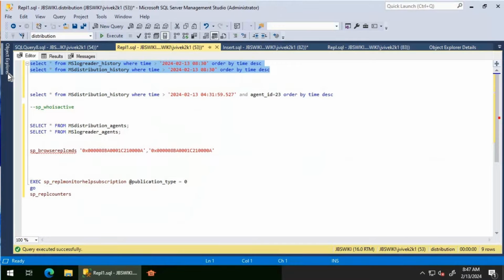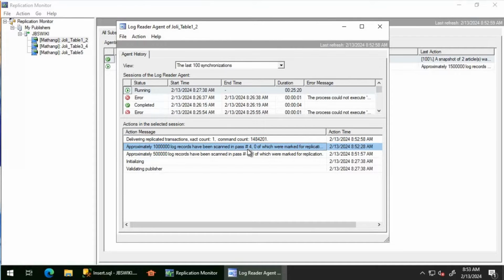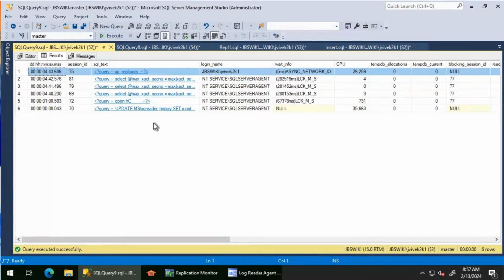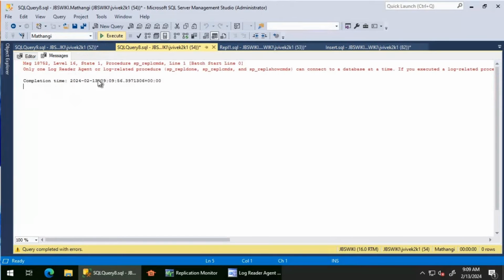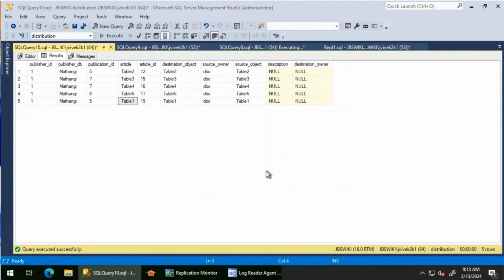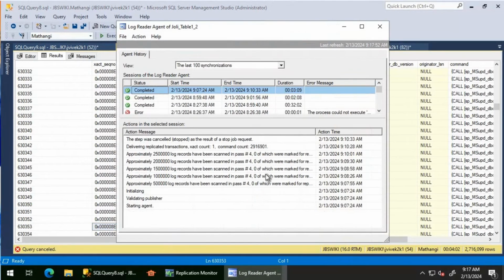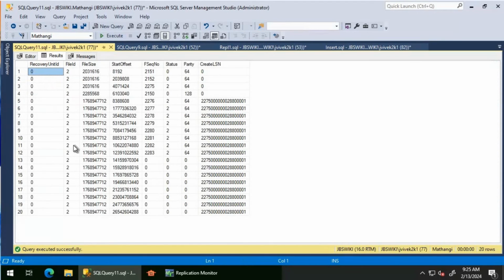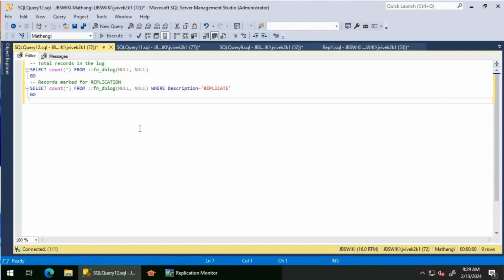Transactional Replication Series: Log Reader Agent - 0 of which were marked for replication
Transactional Replication Series: Log Reader Agent - Approximately 9500000 log records have been scanned in pass # 4, 0 of which were marked for replication.

Approximately 9500000 log records have been scanned in pass # 4, 0 of which were marked for replication.

Msg 18752, Level 16, State 1, Procedure sp_replcmds, Line 1 [Batch Start Line 0]
Only one Log Reader Agent or log-related procedure (sp_repldone, sp_replcmds, and sp_replshowcmds) can connect to a database at a time. If you executed a log-related procedure, drop the connection with session ID 89 over which the procedure was executed or execute sp_replflush over that connection before starting the Log Reader Agent or executing another log-related procedure.

Error messages:
⦁ The process could not execute 'sp_repldone/sp_replcounters' on 'JBSWIKI'. (Source: MSSQL_REPL, Error number: MSSQL_REPL20011)
⦁ Only one Log Reader Agent or log-related procedure (sp_repldone, sp_replcmds, and sp_replshowcmds) can connect to a database at a time. If you executed a log-related procedure, drop the connection with session ID 54 over which the procedure was executed or execute sp_replflush over that connection before starting the Log Reader Agent or executing another log-related procedure. (Source: MSSQLServer, Error number: 18752)
⦁ The process could not set the last distributed transaction. (Source: MSSQL_REPL, Error number: MSSQL_REPL22017)
⦁ The process could not execute 'sp_repldone/sp_replcounters' on 'JBSWIKI'. (Source: MSSQL_REPL, Error number: MSSQL_REPL22037)

🌟 Unlock the Secrets of SQL Server Transactional Replication: A Comprehensive Guide to the Log Reader Agent's Message 🌟

Welcome to our deep-dive exploration into one of SQL Server's most pivotal components - Transactional Replication. Today, we're zeroing in on a message that often baffles even seasoned database administrators: "Approximately 9500000 log records have been scanned in pass # 4, 0 of which were marked for replication." This message is more than just a routine notification; it's a window into the operational nuances of your replication setup. If you've ever encountered this message and pondered its implications, you're about to uncover its mysteries.

🔎 What You Will Learn:

Introduction to Transactional Replication: We start at the foundation, explaining transactional replication's role in ensuring data consistency and availability across different SQL Server databases. Ideal for newcomers and a refresher for the pros!

Demystifying the Log Reader Agent: Discover the critical functions this agent serves in your replication architecture, how it scans transaction logs, and the importance of transactions being marked for replication.

Deep Dive into the Message: Each part of the message is unpacked and analyzed. We'll explain what it means when millions of log records are scanned but none are marked for replication, reflecting on your system's current state and what actions to consider.

Expert Troubleshooting Guide: Encounter practical solutions to common problems that might lead to this scenario. From article configuration missteps to overlooked transaction types, we cover a broad spectrum of troubleshooting techniques.

Optimization Strategies for Replication: Elevate your replication setup with our advanced strategies for performance tuning, monitoring, and configuration. Ensure your system is not just operational but optimized for peak efficiency.

Interactive Q&A Session: We've included a segment dedicated to answering your most pressing questions. Compiled from comments on previous videos and direct submissions, we tackle the challenges you face in real-time.

This video is tailored for database professionals, including administrators, architects, and developers, who work with or are interested in SQL Server's replication capabilities. Whether you're aiming to troubleshoot an existing setup or optimize your replication strategy, this guide is packed with valuable insights.

✅ Takeaways:

Master the log reader agent's functionality and message significance.
Navigate common challenges and implement best practices for robust replication.
Leverage our expert tips to optimize your SQL Server replication for better performance and reliability.
We're here to empower you with the knowledge you need to excel in your database endeavors.

💬 Join the Conversation: Have insights or questions about SQL Server transactional replication? Our community thrives on shared knowledge and experiences, and your input could be the key to someone else's solution.